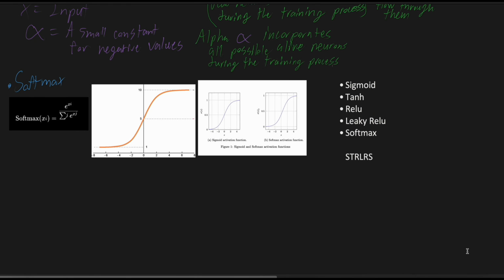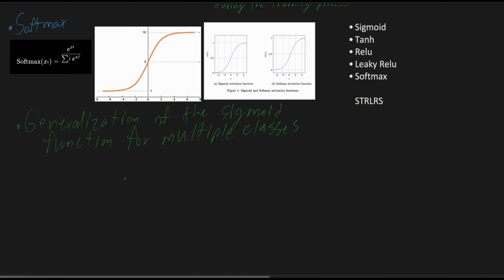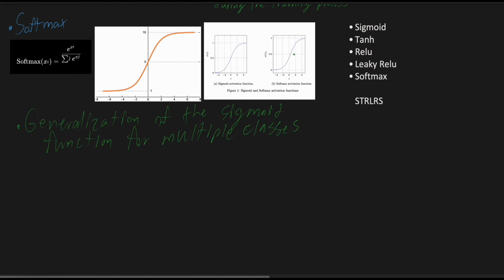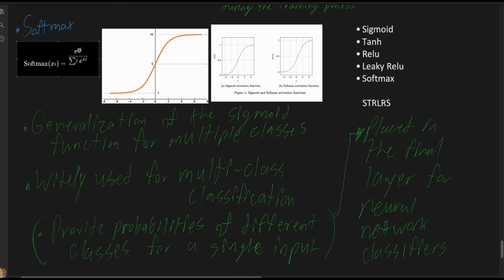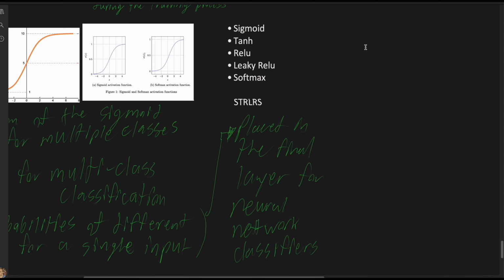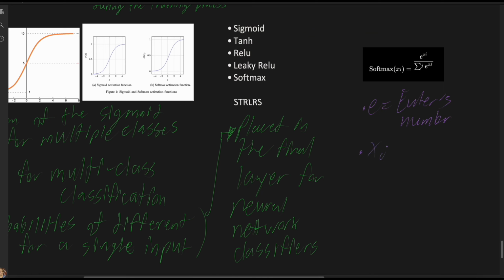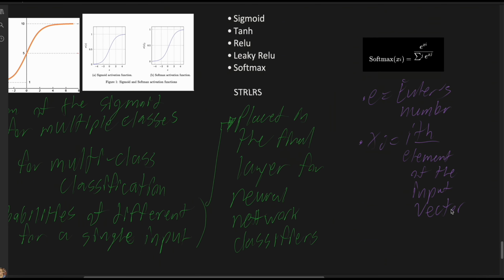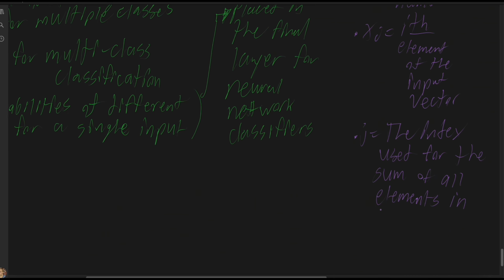Deep Learning Lesson 2.2.5: Softmax Activation Function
Hello Everyone,
Here is this is Deep Learning Lesson 2.2.5: Softmax Activation Function. If have any questions below feel free to put them in the comment section. Thank you!

Best,
Gunnar